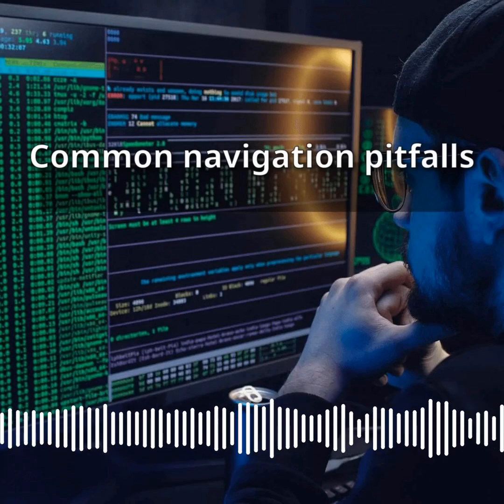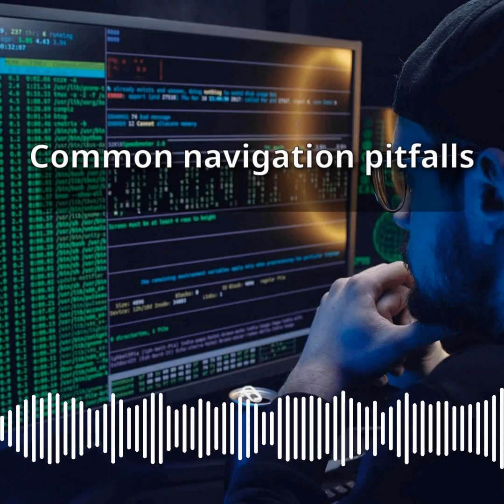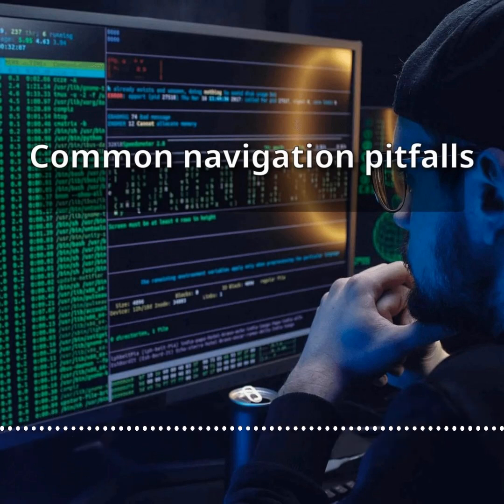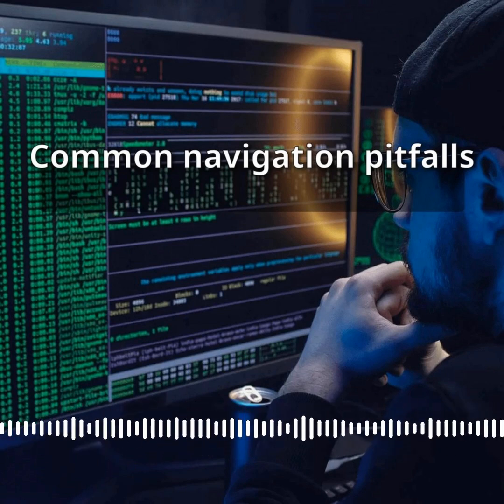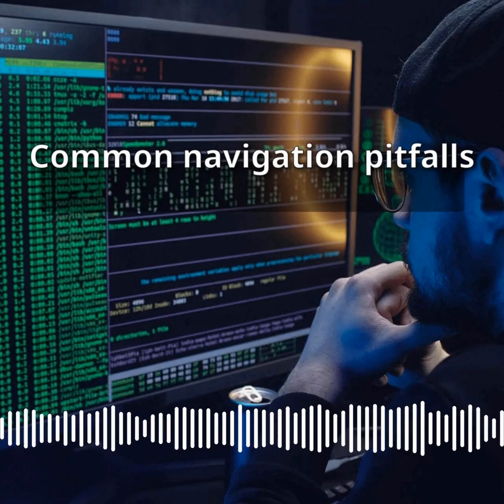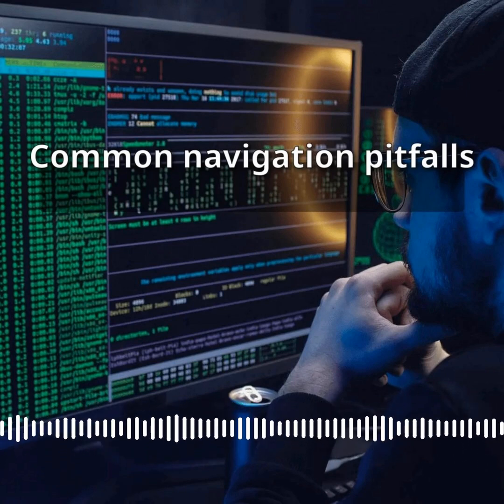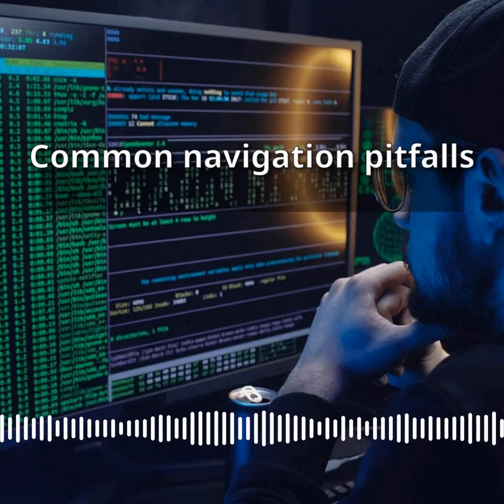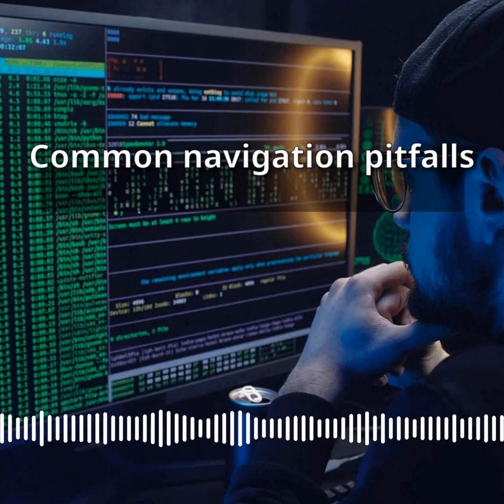Common navigation pitfalls | CyberSecurity & DevSecOps Expert: Develop, PenTest, and Deploy...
Now that you have learned the foundational Linux commands — pwd, ls, cd, and how to interpret paths — it is time to go deeper. Mastering navigation in a Linux terminal is not just about knowing the commands. It is about understanding the subtle mista...